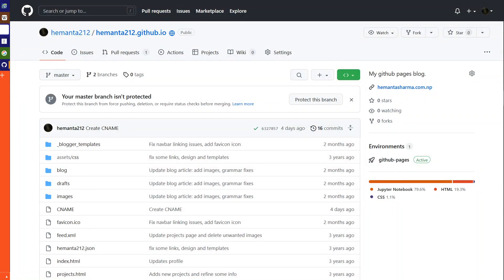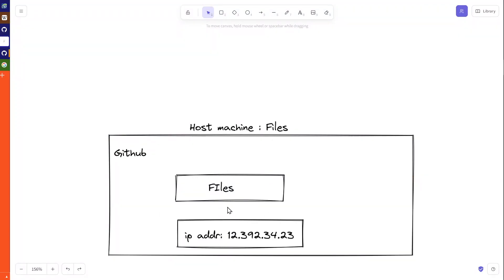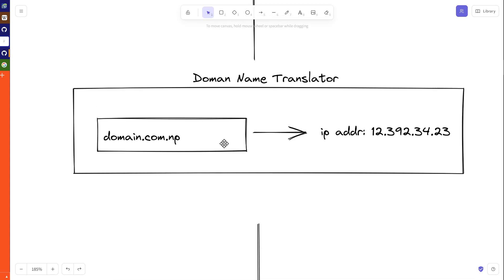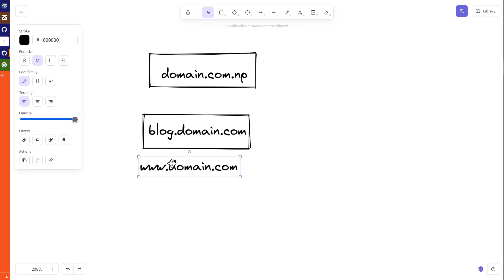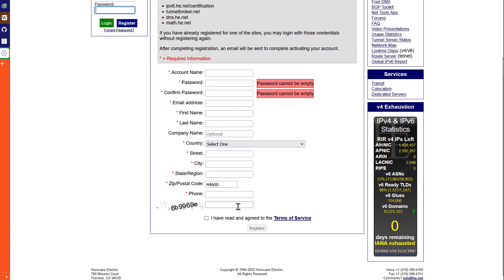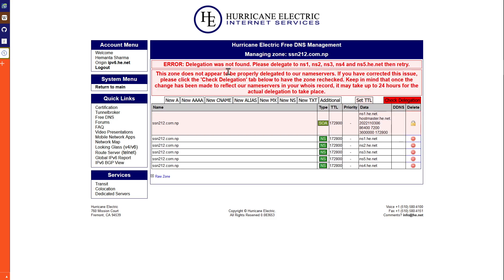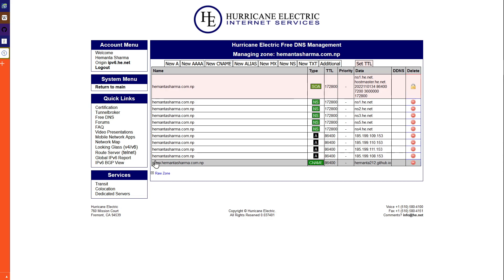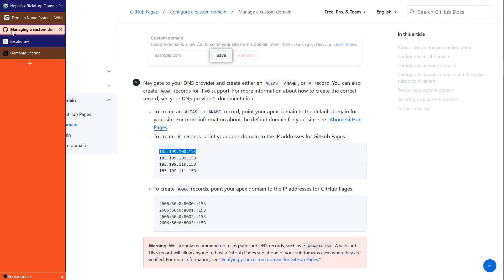Configure .com .np with Github pages with (DNS)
Parts:

00:00 - Understanding host, dns and domain
07:36 - Step by step configuration proces